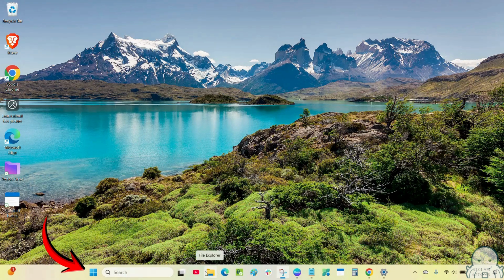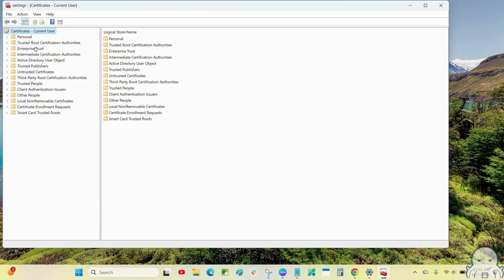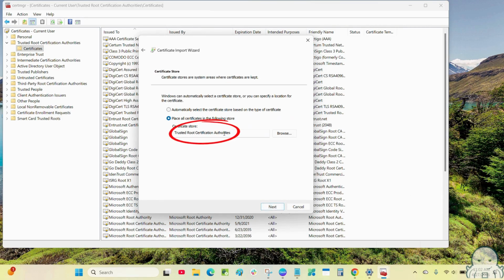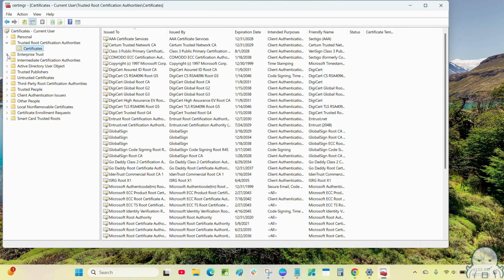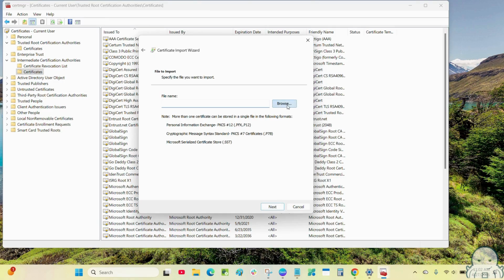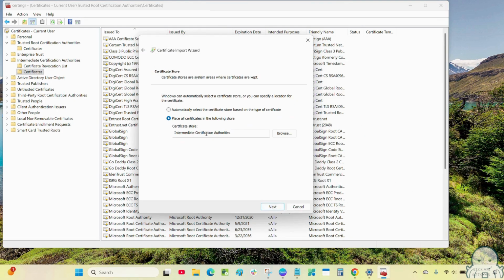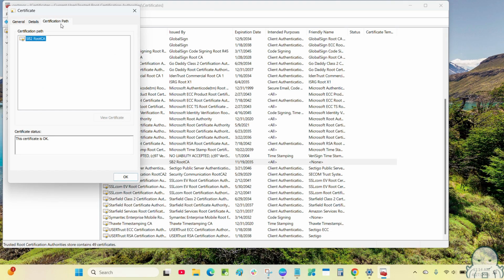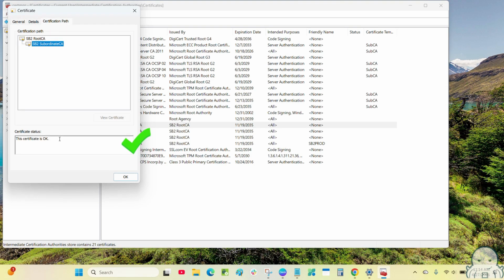sb2 howto demo video importing root subordinate ca ms truststore windows11 v1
A step-by-step tutorial for downloading the required Root and Subordinate CA's from the SB2 DEMO PKI website and then installing into a WIndows 11 Trust Store.